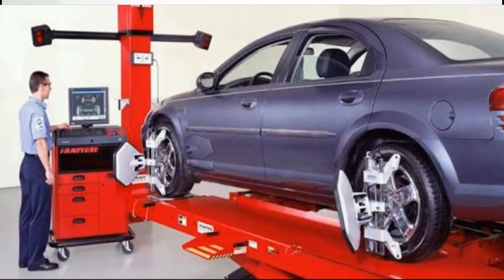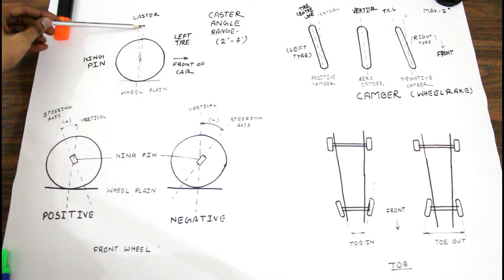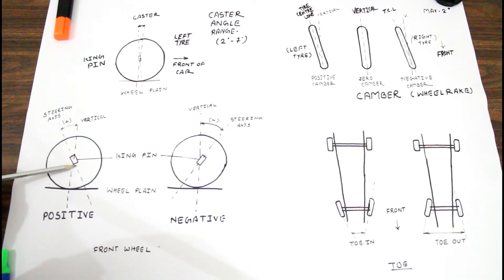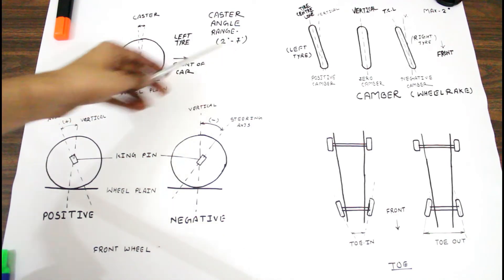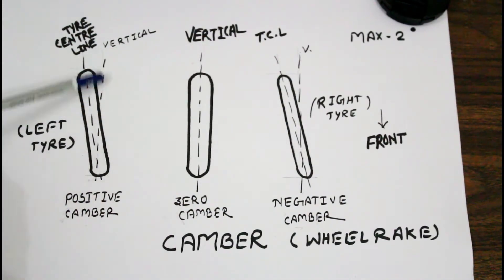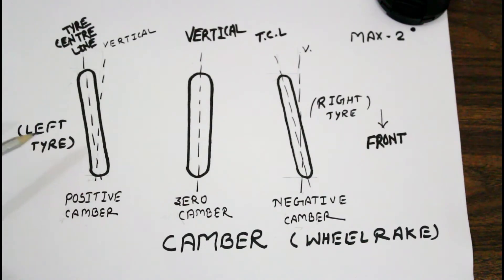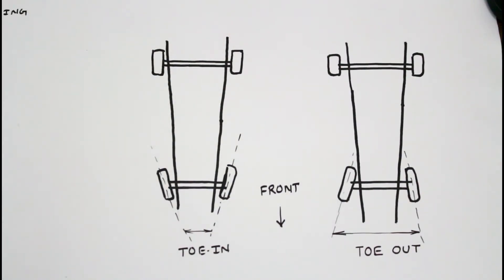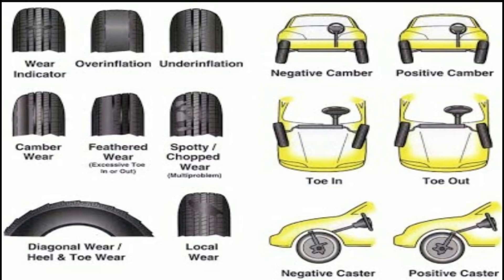wheel Alignment (camber,caster and toe)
This video is related with Wheel Alignment. It is depends on Caster, Camber and Toe. so watch this video and learn about alignment problems.

so thank you for watching if you learn something from this video please like share and subscribe and feel free to press the bell icon and get notification of every new video.